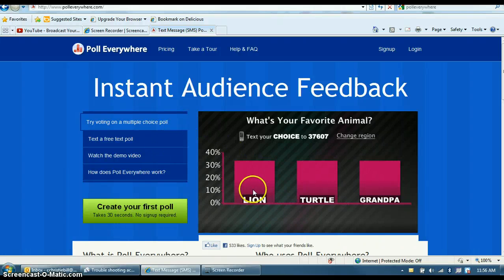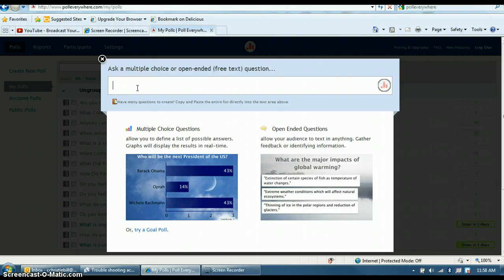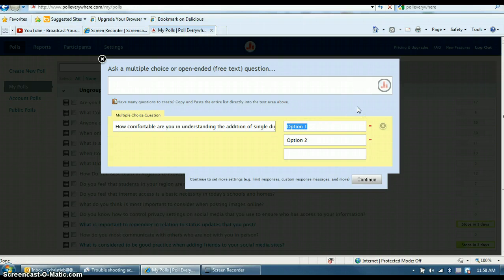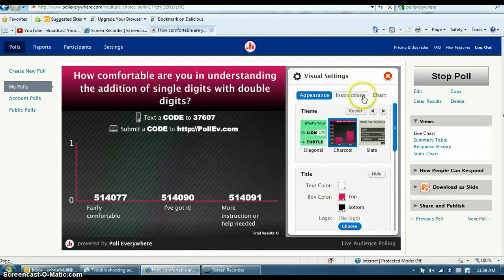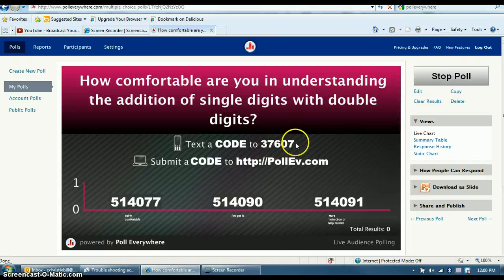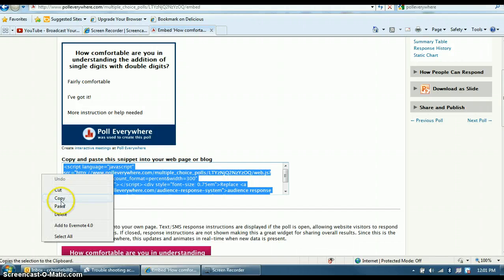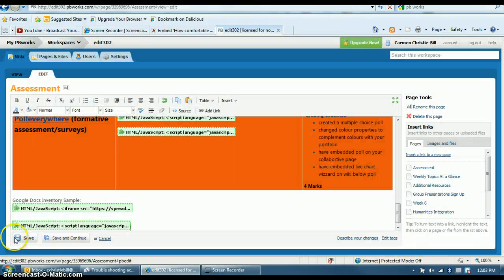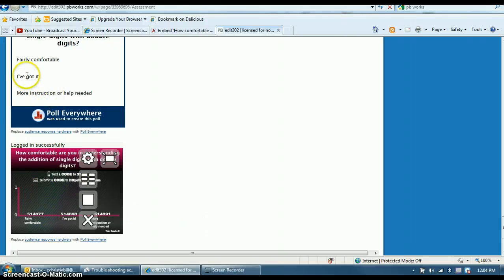Embedding Poll Everywhere for Use on Class Wiki or Webpage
This Video shows you how to create a poll and how to embed on your class wiki or another website for students to be able to participate in your poll.  Good for formative feedback during or after a lesson